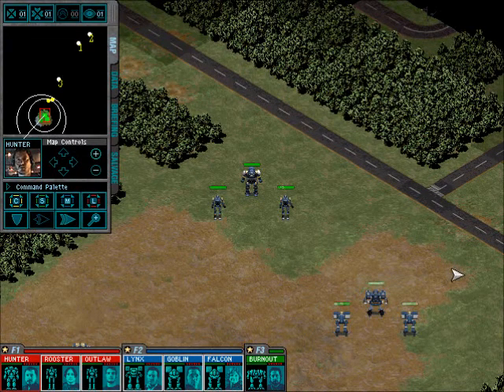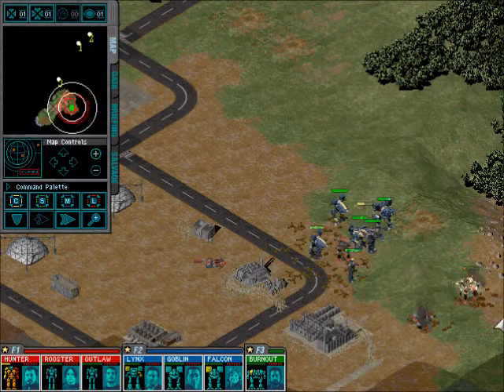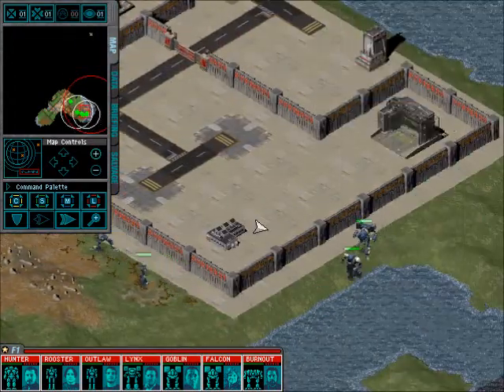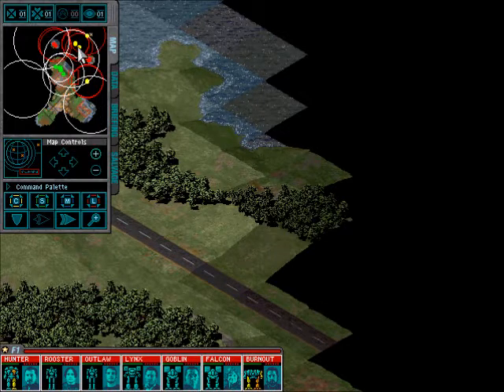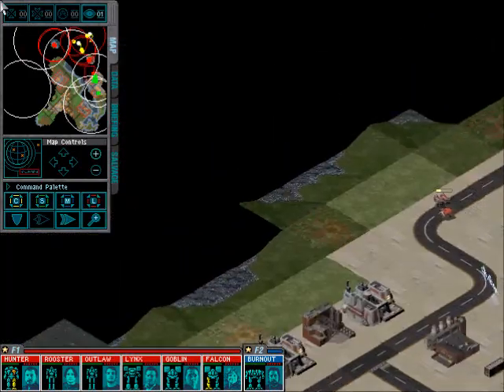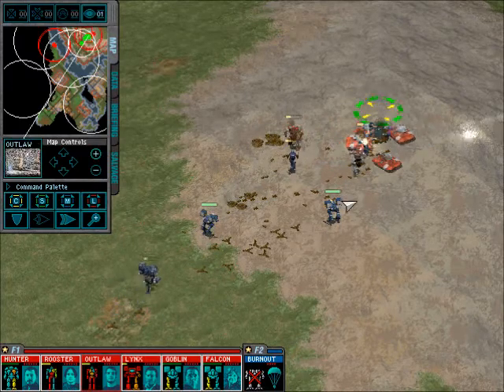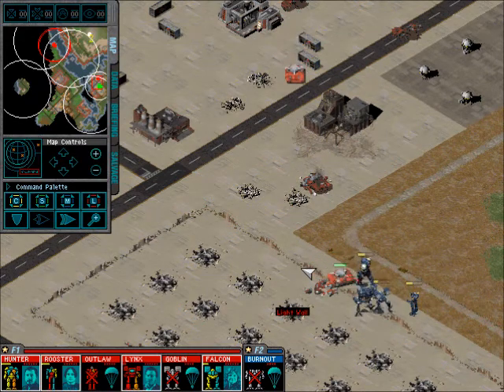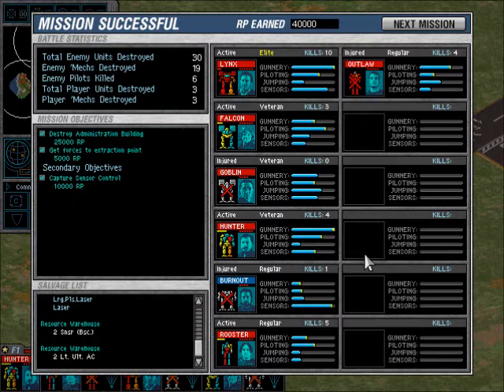Let's Play MechCommander Gold: Operation3, Mission 6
Let the attack on Affendale Commence!